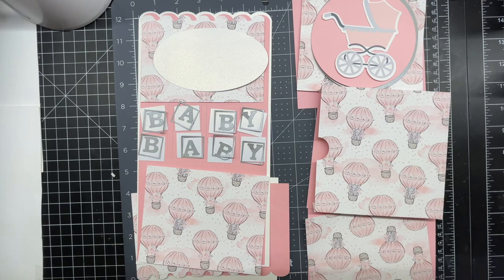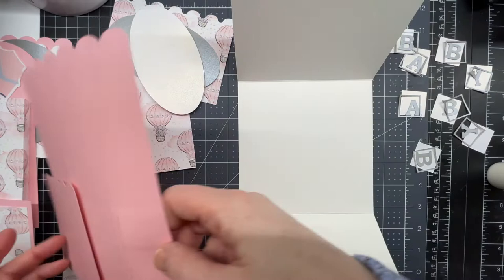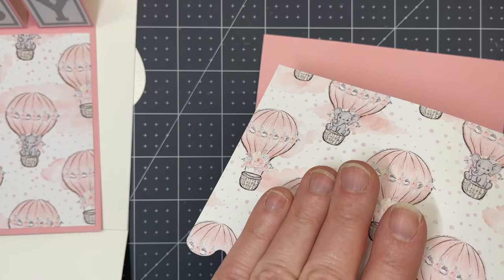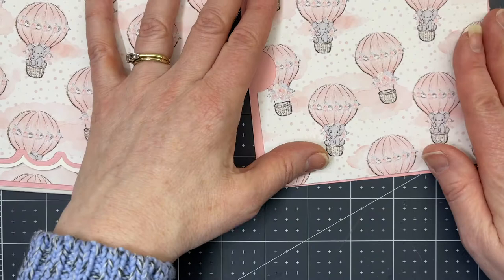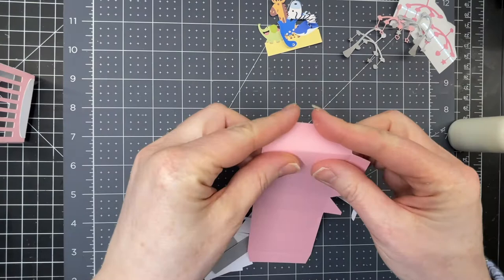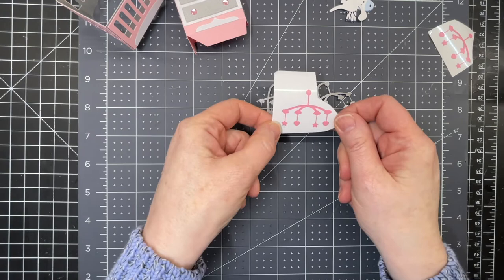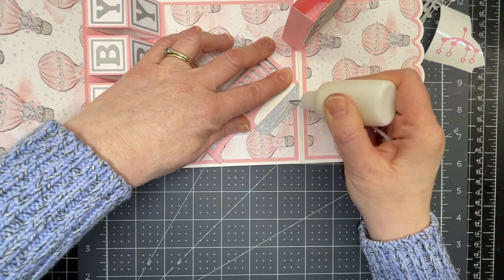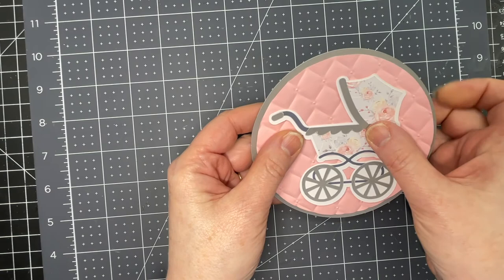Baby Block Pop Up Card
Instructions to accompany my Tri-Fold Baby Block Pop-Up Card file that I shared in Cricut Community.